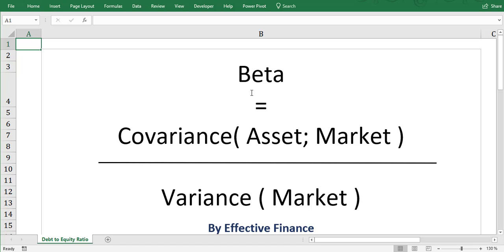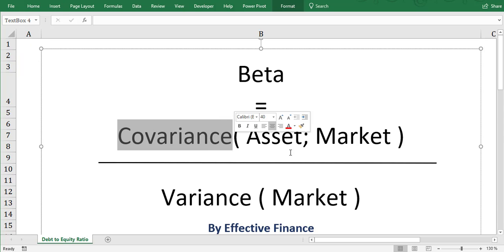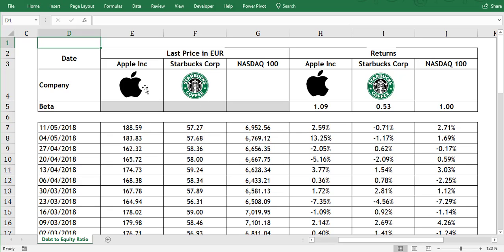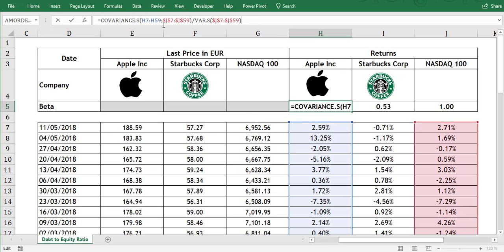Beta in Finance - Measuring the Risk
Hi everybody. Today's video is about Beta in Finance. It's a measure of the volatility of an asset compared to the market.

We illustrate this concept with Apple and Starbucks.